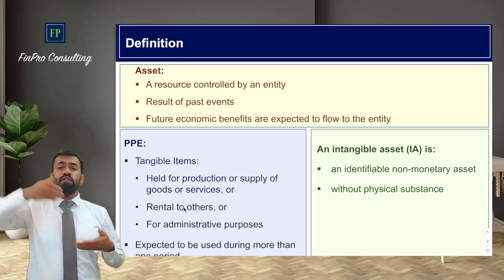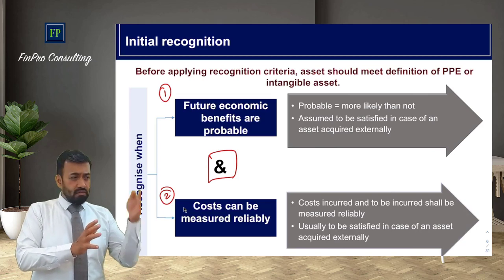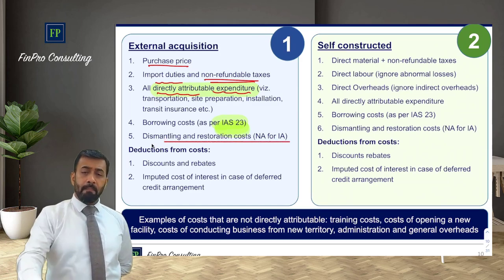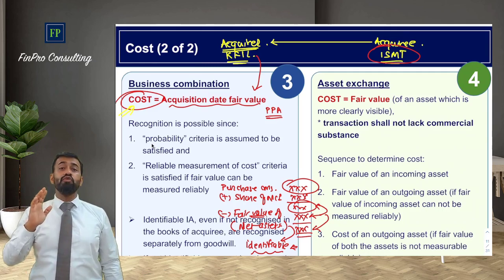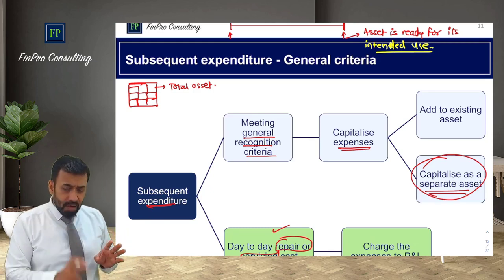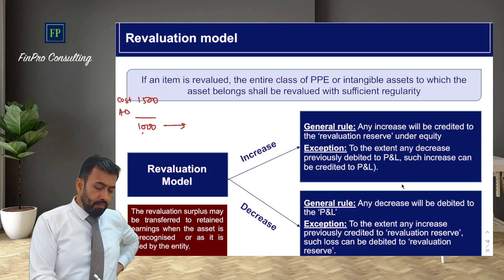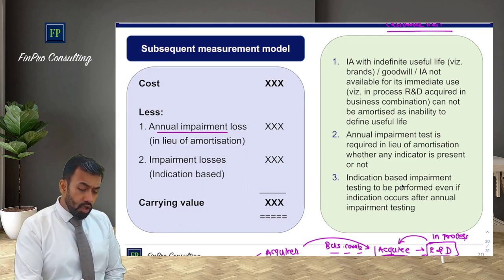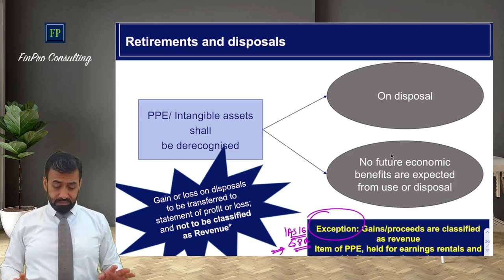7 IAS 16 PPE and IAS 38 Intangible Assets RB